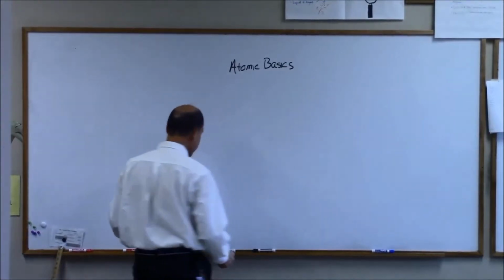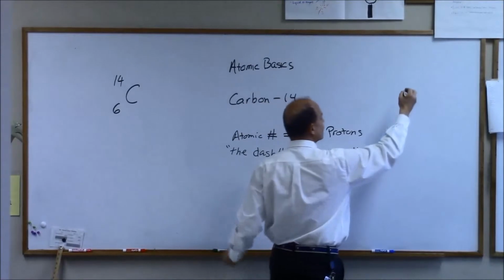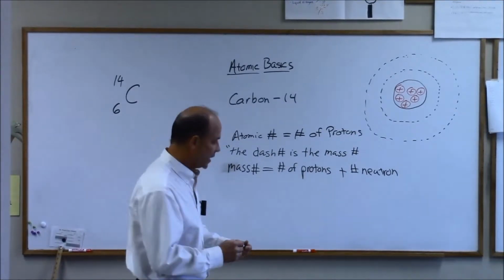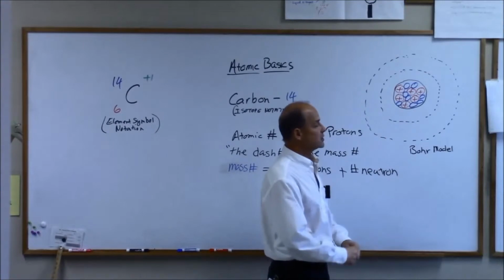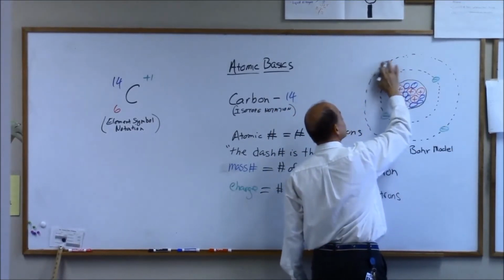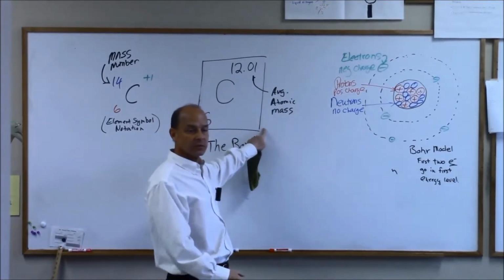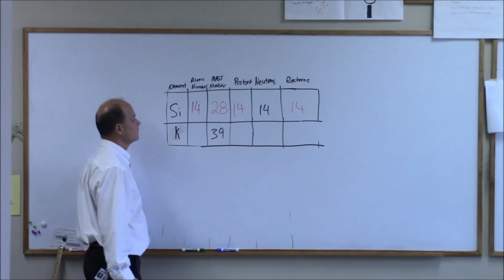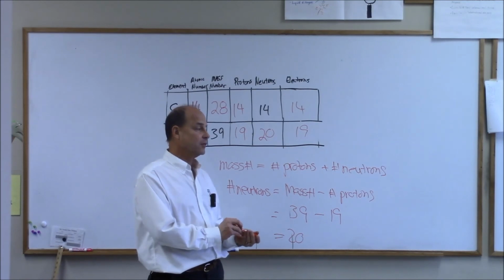Atomic Calculations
Mr. A. Walks you through many of the skills you will need to be successful in demonstrating your knowledge of atomic structure, including: determining the number of subatomic particles each atom has, drawing Bohr models of atoms, and obtaining information from the periodic table.